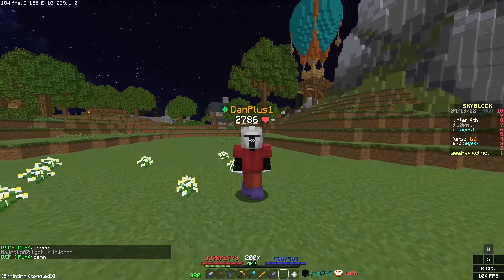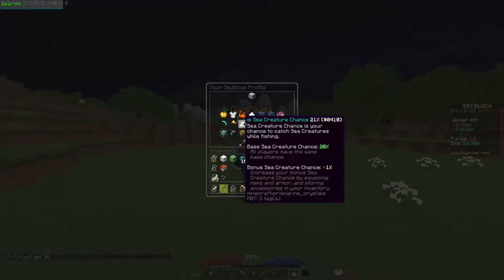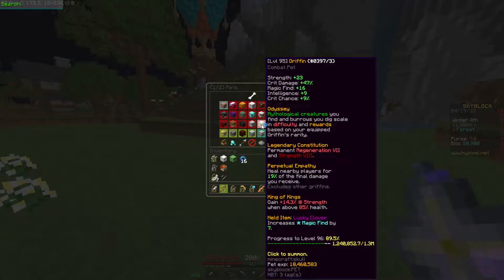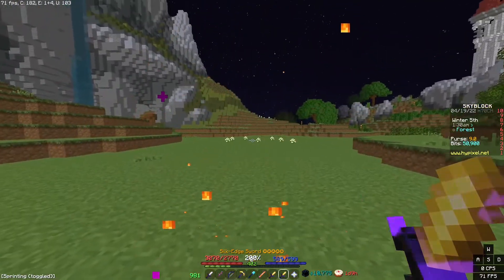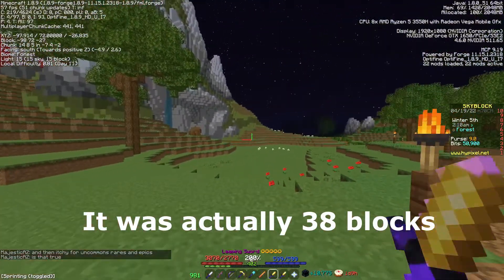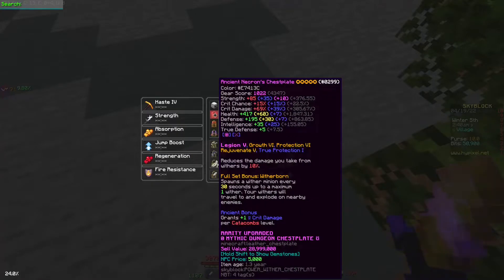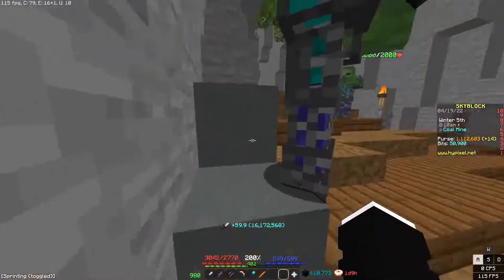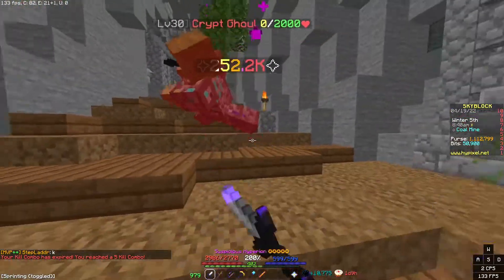The BEST Strategies For Mayor Diana (Hypixel Skyblock)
►I sure do love money and Mayor Diana
I'm also trying out different ways of keeping my viewer engagement high so don't be surprised to see some unusual things soon
►Extra info:
Server IP: mc.hypixel.net
►Timestamps:
0:00 Intro
0:28 Sorrow-Swapping
1:13 No Legendary Griffin? :(((((
1:59 Leaping/Silk Edge Sword Swap
3:12 Slowness VIII Potions
4:28 Outro (subscribe)